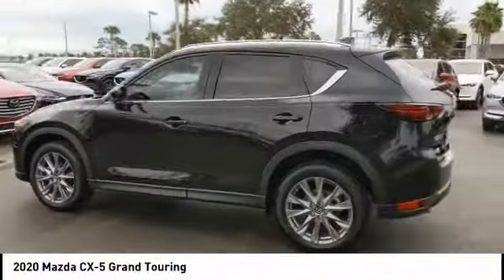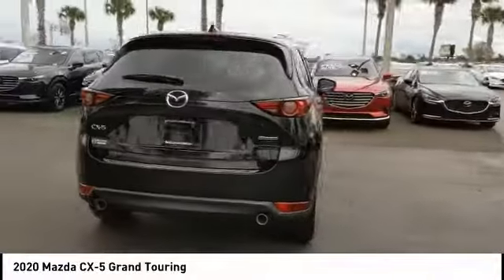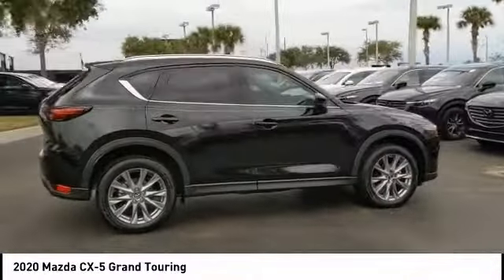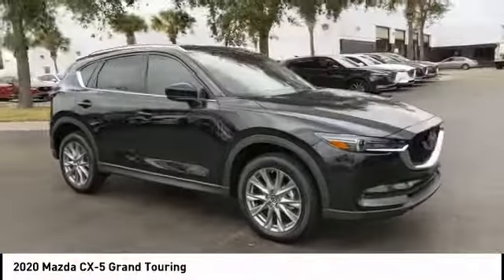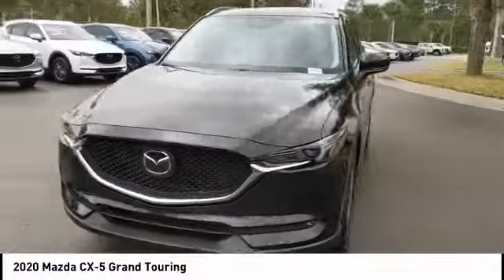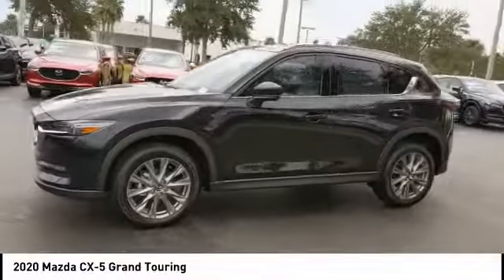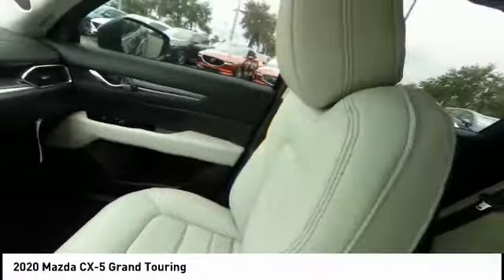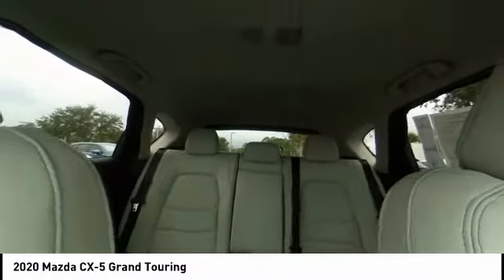2020 Mazda CX-5 Daytona Beach FL 20118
2020 Mazda CX-5 Grand Touring

Daytona Mazda
1312 North Tomoka Farms Rd

ROOF RACK SIDE RAILS, REAR BUMPER GUARD, PARCHMENT, LEATHER SEAT TRIM, JET BLACK MICA, Wheels: 19 x 7J Aluminum Alloy w/Silver Finish, Trunk/Hatch Auto-Latch, Trip Computer, Transmission: 6-Speed SKYACTIV-Drive Automatic -inc: paddle shifters, manual-shift mode and sport mode, Tires: P225/55R19 AS, Tailgate/Rear Door Lock Included w/Power Door Locks. This Mazda CX-5 has a powerful Regular Unleaded I-4 2.5 L/152 engine powering this Automatic transmission.*This Mazda CX-5 Grand Touring Has Everything You Want *Strut Front Suspension w/Coil Springs, Steel Spare Wheel, Side Impact Beams, Seats w/Leatherette Back Material, Remote Releases -Inc: Power Cargo Access and Mechanical Fuel, Remote Keyless Entry w/Integrated Key Transmitter, Illuminated Entry, Illuminated Ignition Switch and Panic Button, Rear Cupholder, Rear Child Safety Locks, Real-Time Traffic Display, Rain Detecting Variable Intermittent Wipers, Radio: AM/FM/HD Audio System -inc: 7 full-color touch-screen display, digital clock, audio menu voice-command, auxiliary audio input jack, Bluetooth hands free phone and audio, multi-function commander control, SiriusXM satellite radio w/3 month subscription, 4 USB audio inputs, Android Auto and Apple CarPlay integration, Infotainment System Voice Command, E911 Automatic Emergency Notification, Stitcher Internet Radio Integration, SMS Text Msg Audio Delivery & Reply, Radio Broadcast Data System Program Information, Aha Internet Radio, Pandora Internet Radio, Radio w/Seek-Scan, Steering Wheel Controls and Radio Data System, Quasi-Dual Stainless Steel Exhaust w/Chrome Tailpipe Finisher, Proximity Key For Doors And Push Button Start, Power Rear Windows and Fixed 3rd Row Windows, Power Liftgate Rear Cargo Access, Power Door Locks w/Autolock Feature, Power 1st Row Windows w/Front And Rear 1-Touch Up/Down, Passenger Seat, Outside Temp Gauge.* Visit Us Today *Test drive this must-see, must-drive, must-own beauty today at Daytona Mazda, 1320 N. Tomoka Farms Rd., Daytona Beach, FL 32124.*Disclaimer:*Daytona Mazda New Vehicle Prices are after all rebates. Please contact Troy Lerdo for details.All new car pricing after all rebates. Please contact dealer for details.